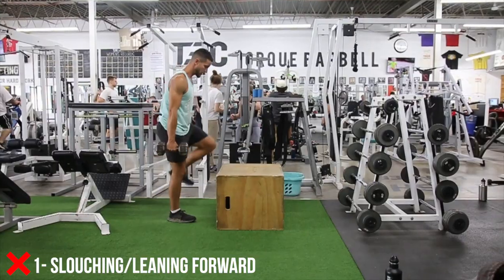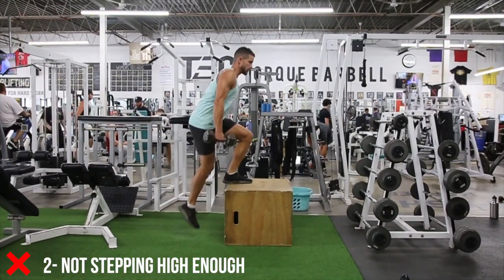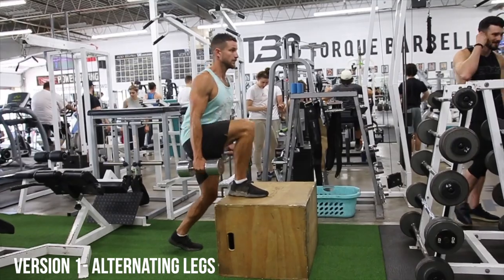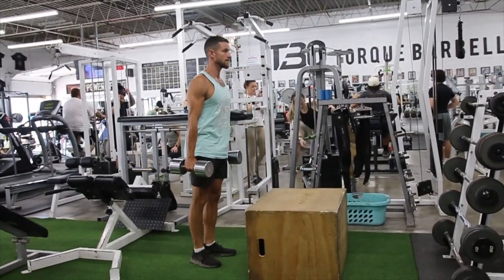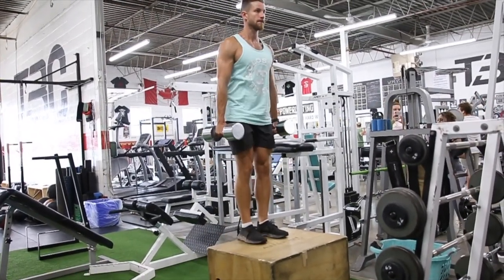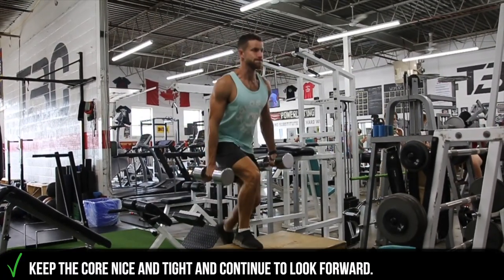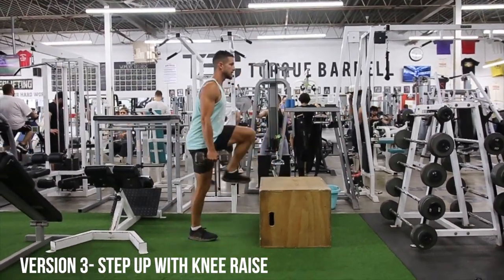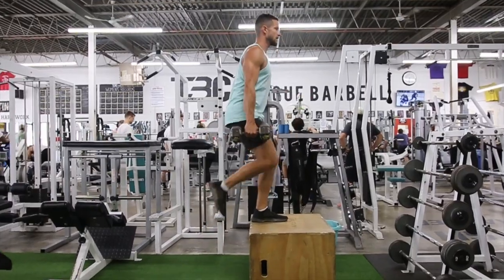How To PROPERLY Weighted Step Up | 3 Muscle Gain Variations Included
In this episode, we show you how to properly perform a step up. This is a great exercise to include training routines, and we also show 3 different muscle gain variations.